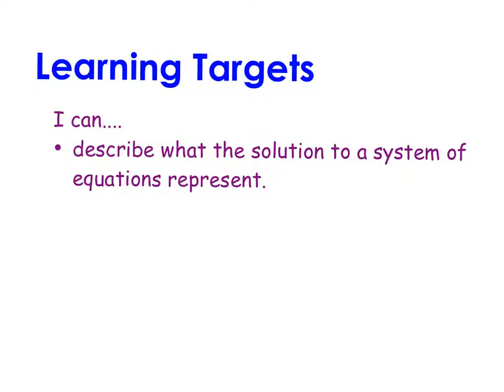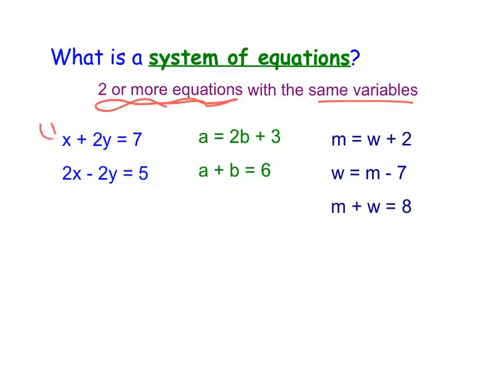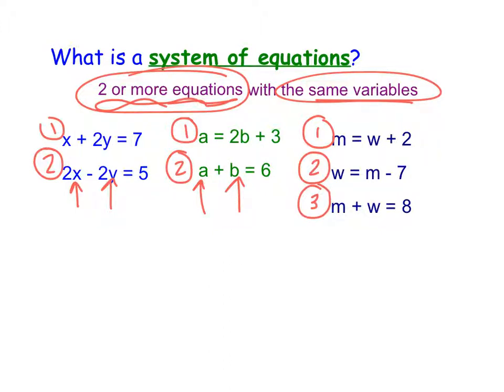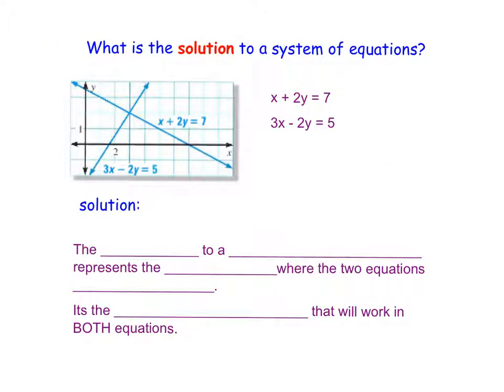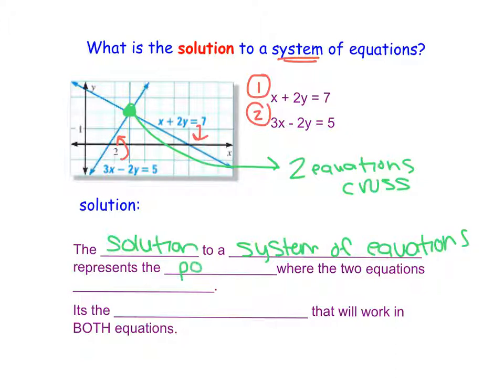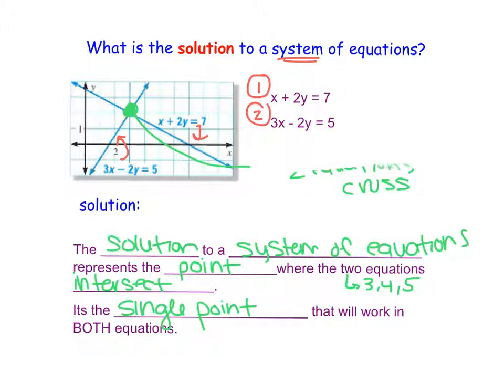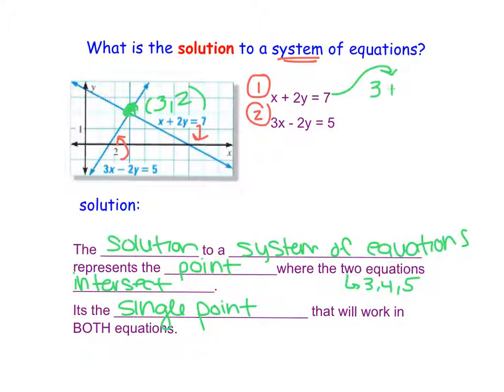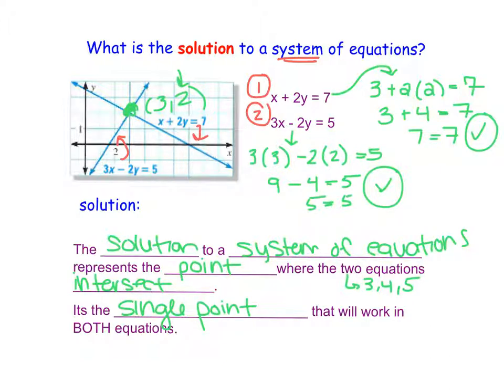Ch5V1 - I can describe what a system is and explain what its solution represents